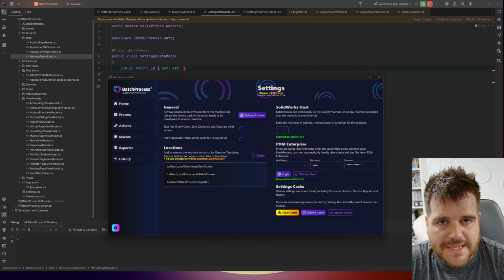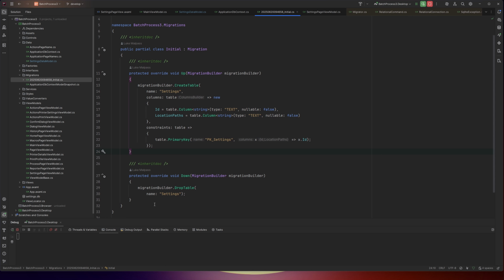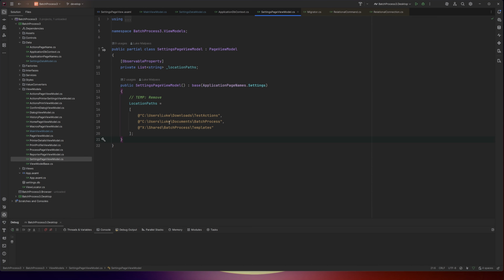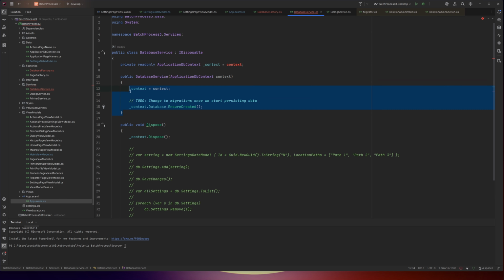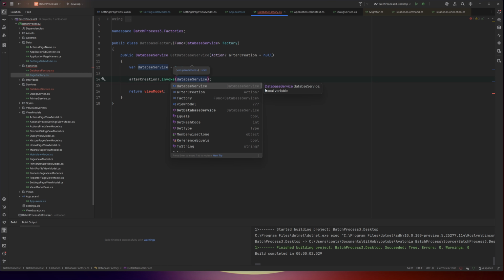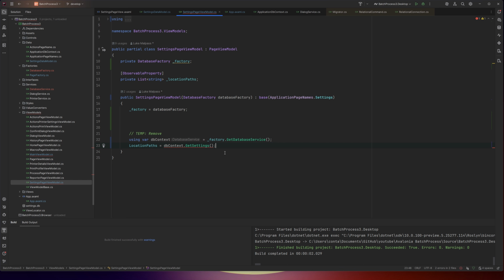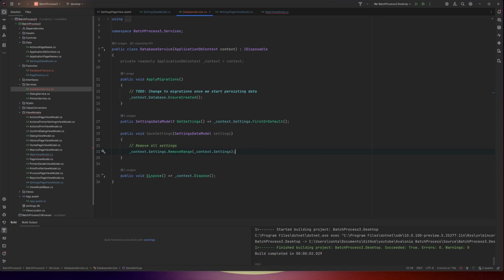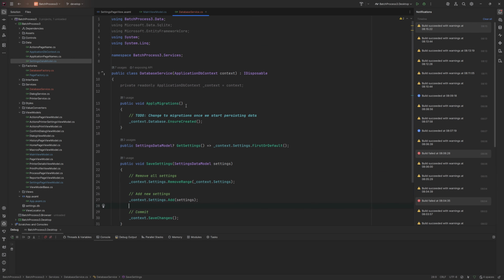How to use Entity Framework in Avalonia UI (Real World)